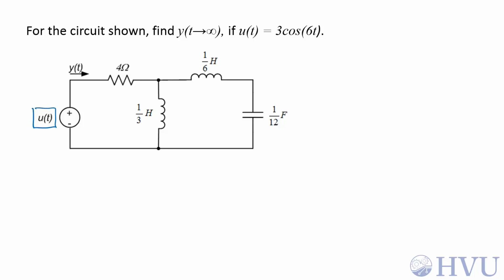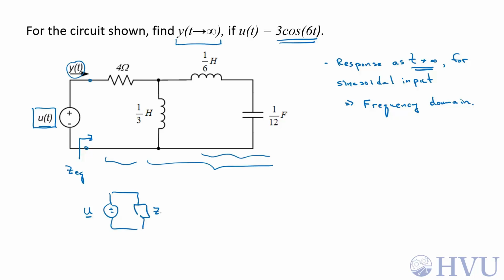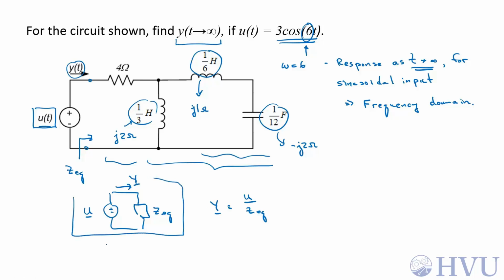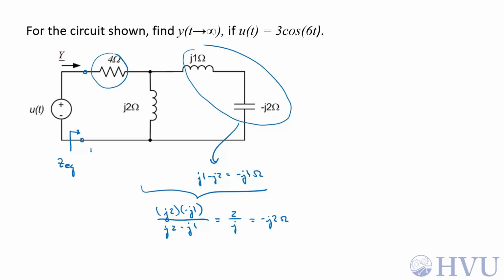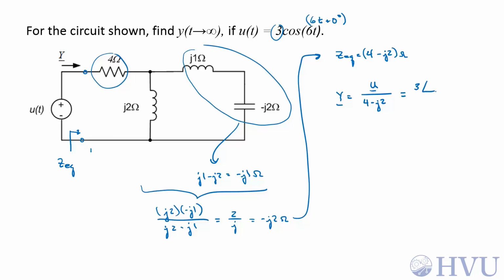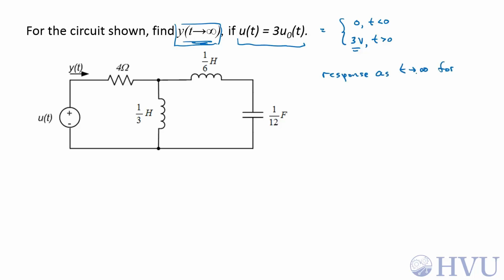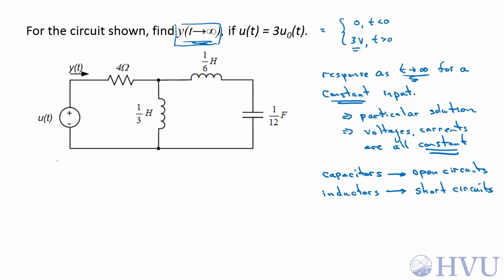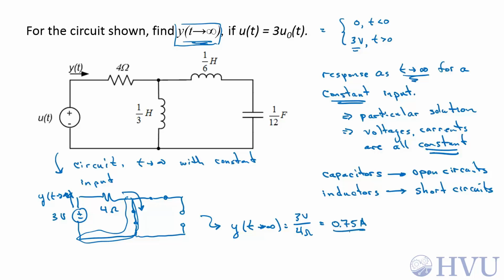Example 10.5.6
Steady state sinusoidal response example